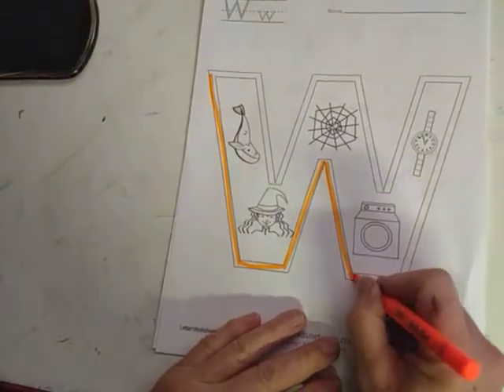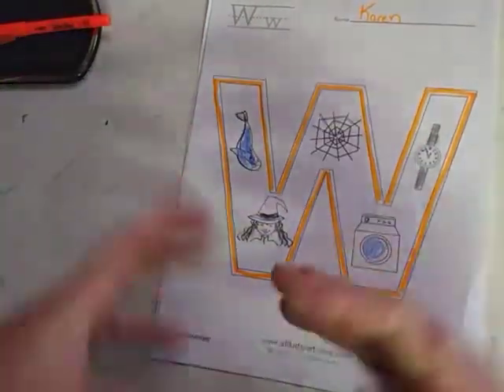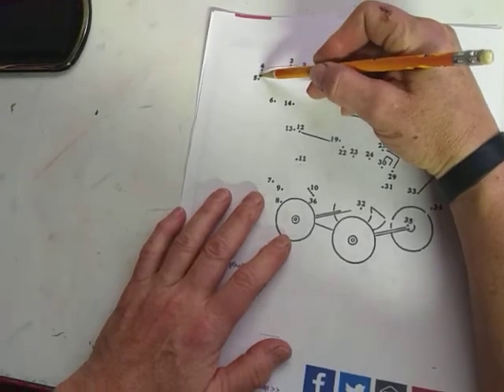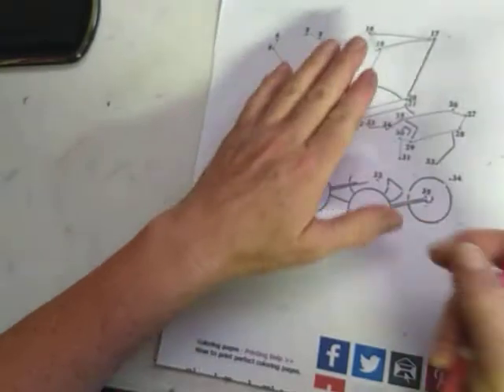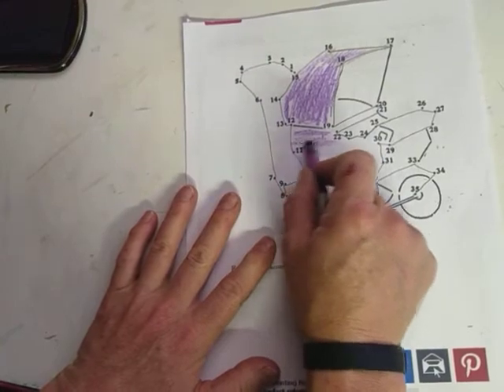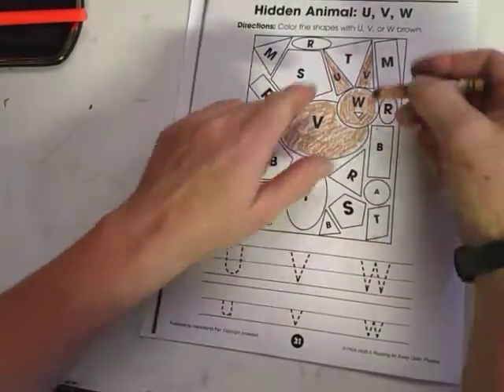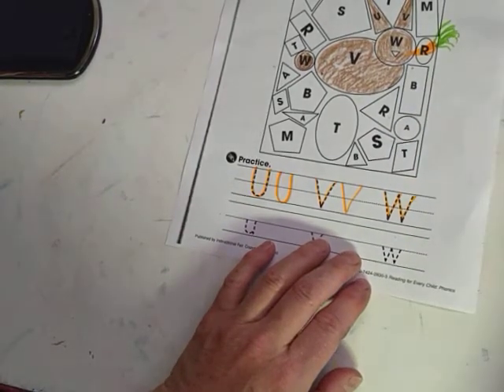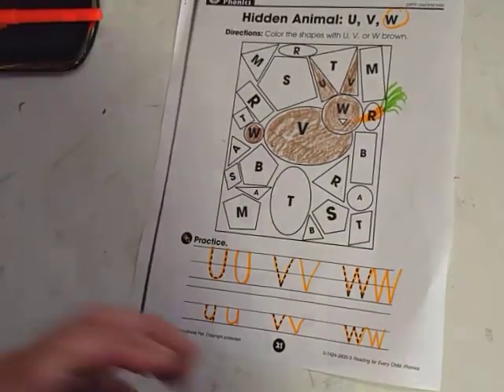Letter W part 2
Letter Recognition Letter W part 2